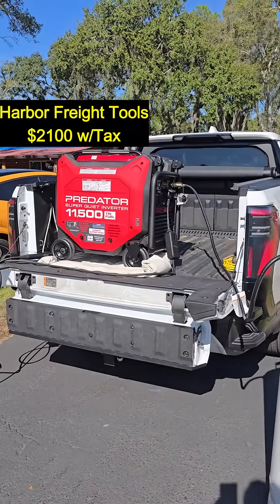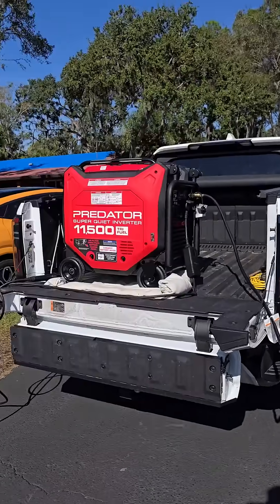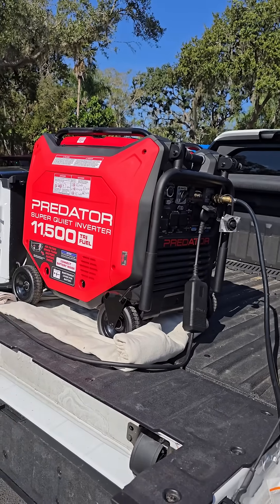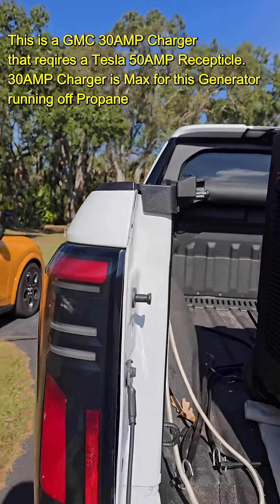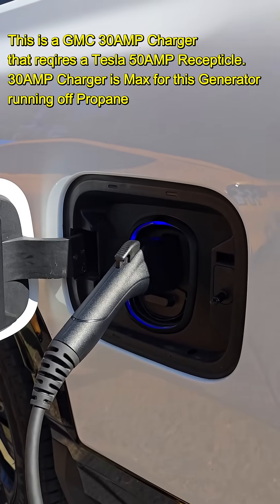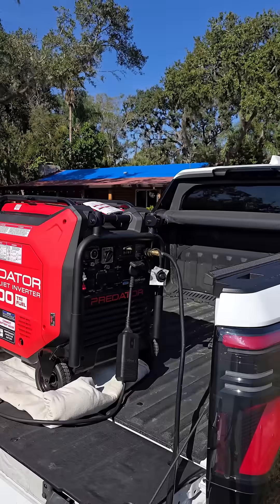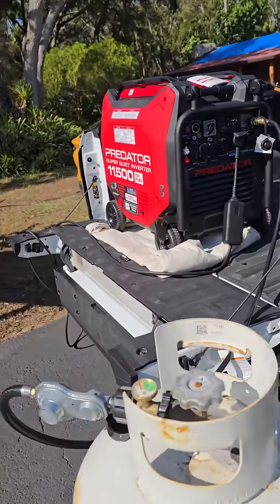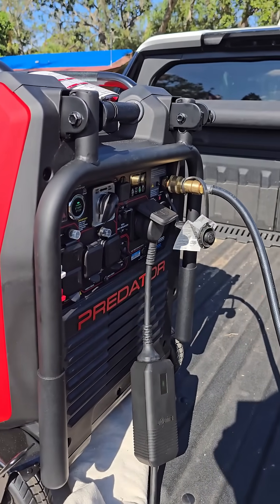Charging My EV… From a Generator in the Truck Bed!? 😳⚡️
Yes — you can charge an EV with a generator in the bed of the truck!
In this YouTube Short, I show how the Harbor Freight Predator 11,500W Tri-Fuel Inverter Generator can charge my 2025 GMC Denali EV using a 240V / 50-amp receptacle (same receptacle used by most EVs including a Tesla). The one that came with my 2025 GMC Denali EV is a 30AMP Charger that plugs into a 50AMP receptacle. A 30 AMP Charger is the max while the generator is running on Propane. Let me know if I can test a scenario for you!?
This setup is perfect for extended power outages, rural travel, hurricane season, and emergency off-grid charging when you need a backup plan. Getting gasoline was near impossible after the hurricanes Helene and Milton here in Florida.

This generator is a beast — quiet, smooth, and fully capable of Level 2 ~8.1kW charging on propane and 11.5kW on Ethanol free gasoline.